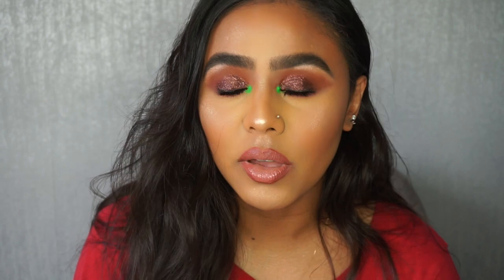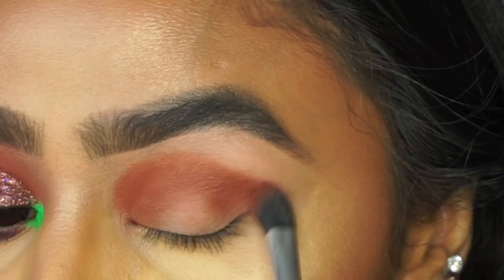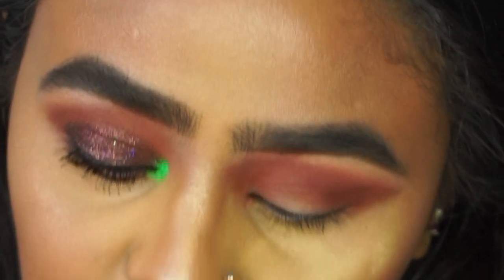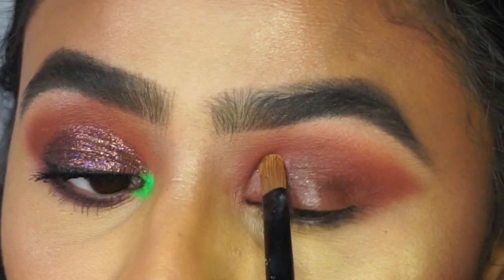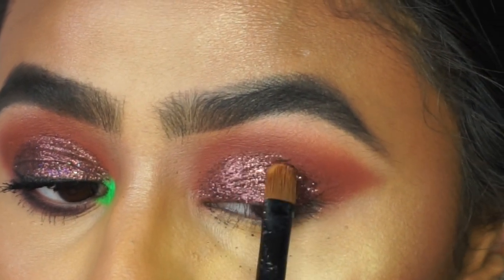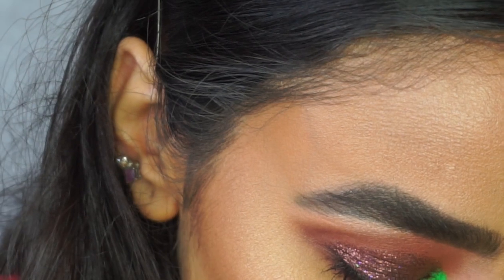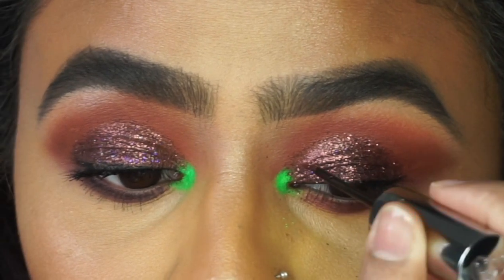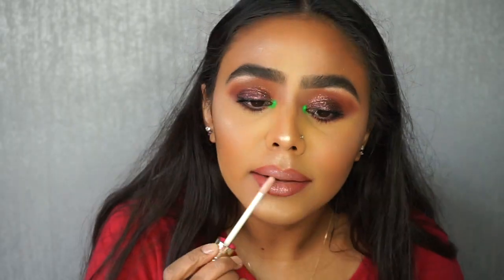Neon Green Pop Tutorial| Rubi Rahman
PRODUCTS USED:
Jeffreestar Cosmetics| Liquid Velour Lipstick in Thick of Thieves & Can't Relate
Mac Cosmetics| Paint Pot in Layin' Low, Blush in Gingerly
Smashbox| Pore Minimising Primer
Collection| Illuminating Foundation in Cool Caramel
LA Girl| Concealor in Peach
Maybelline| Concealor in Neutraliser, City Bronzer in Deep Cool, Mascara in Angel Push Up
Urban Decay| Eyeliner in Perversion & Heavy Metal Liquid Liner in Punk Rock
Kat Von De| Tattoo Liner in Trooper
Loreal| Mascara in Lash Paradise
Mario Badescu| Cucumber and Aloe Facial Mist
OPV Cosmetics| Pressed Glitter in Dubai
Lit Cosmetics| Glitter Glue